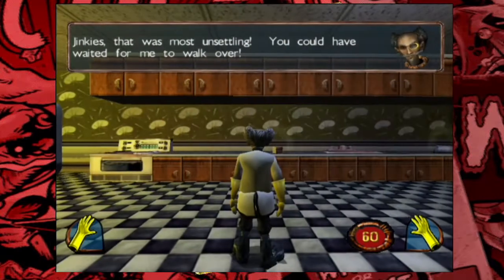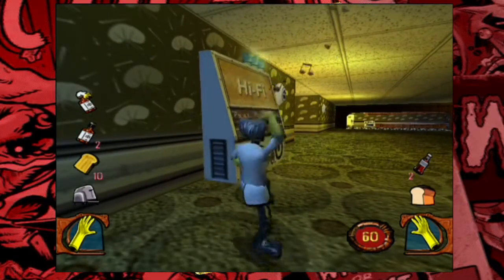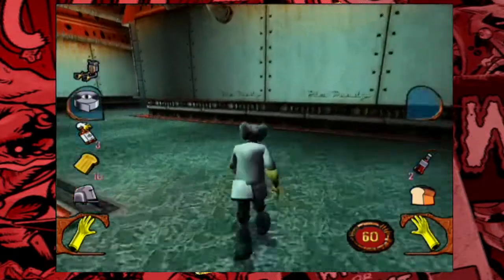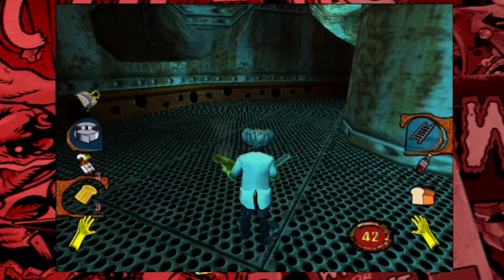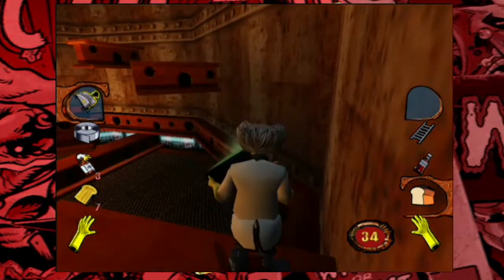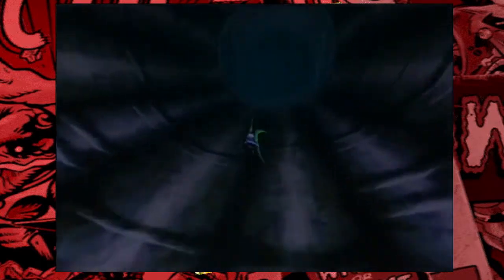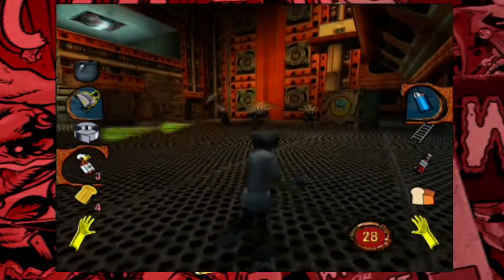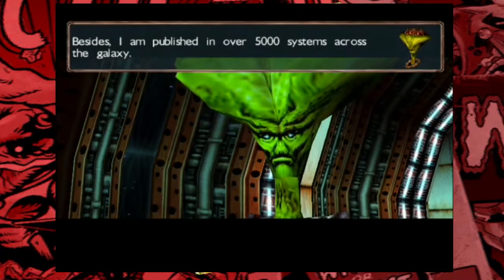MDK2 Armageddon Part 3: TOAST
When the toast is finite and the fish takes TOO LONG, you know it's time to get nasty.